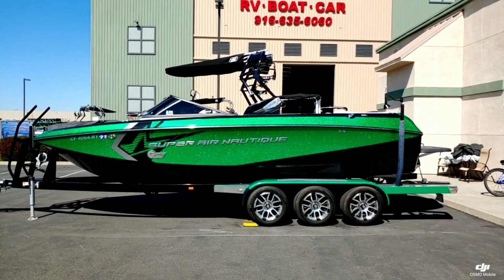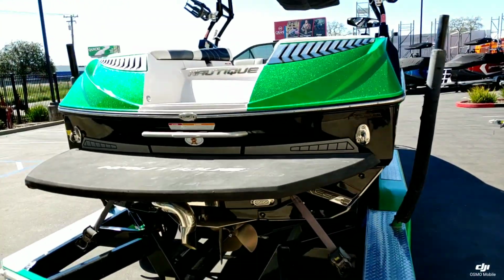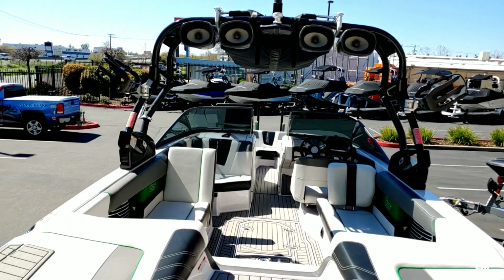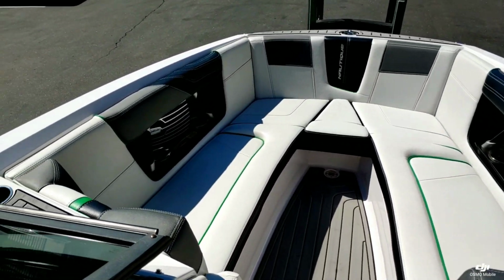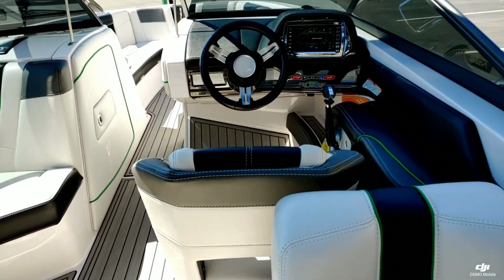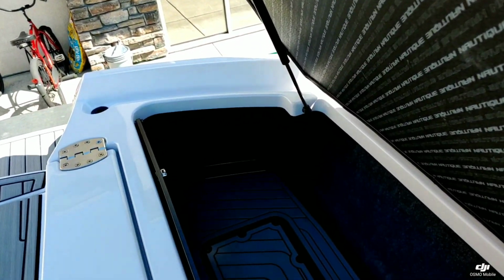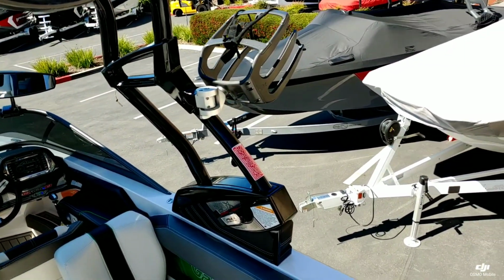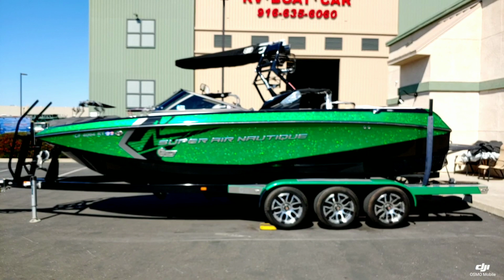2015 Nautique G25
2015 Nautique G25